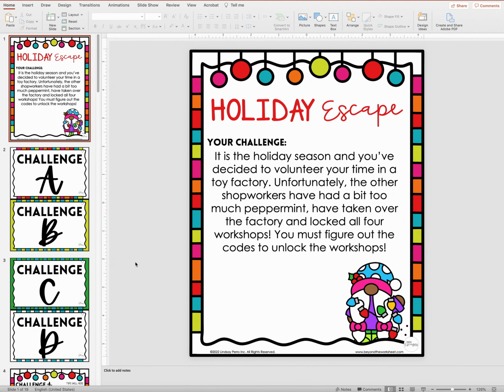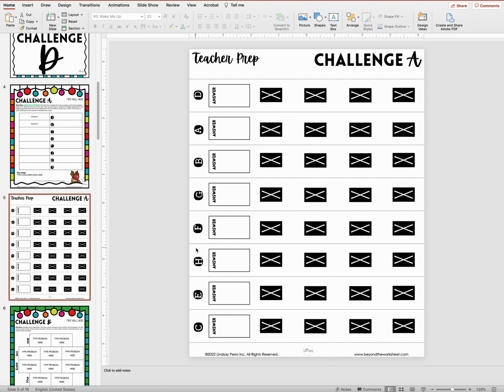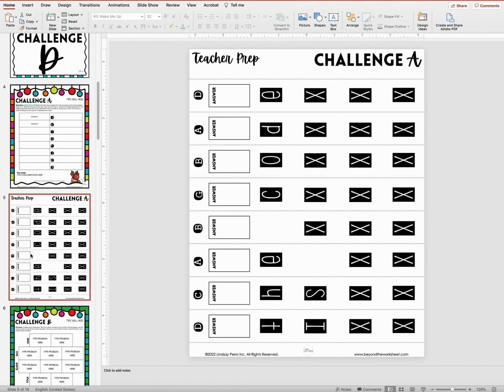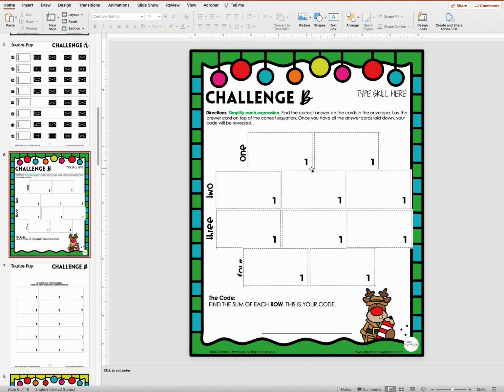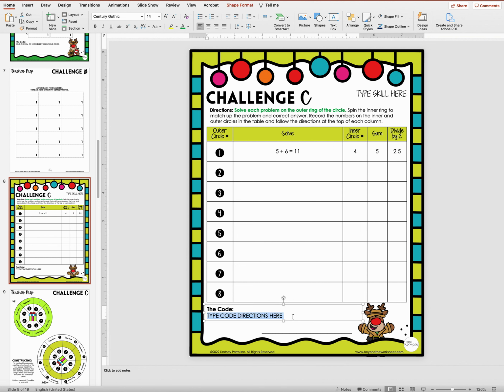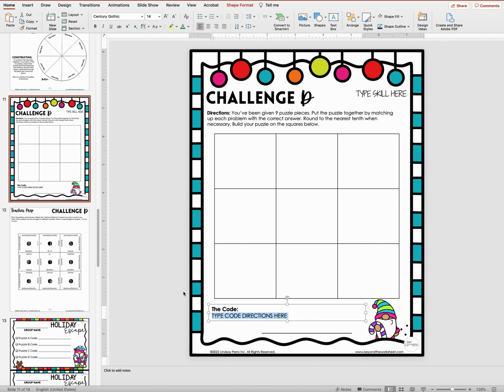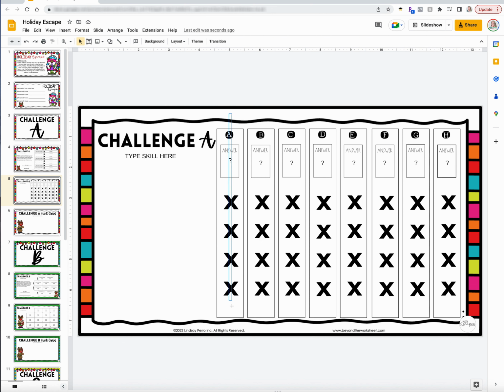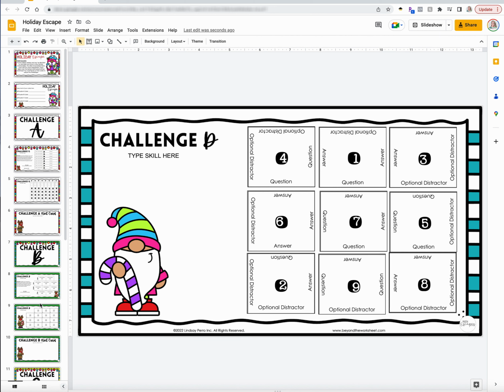Holiday Escape Template Instructions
Learn how to edit the Holiday Math Escape Template.